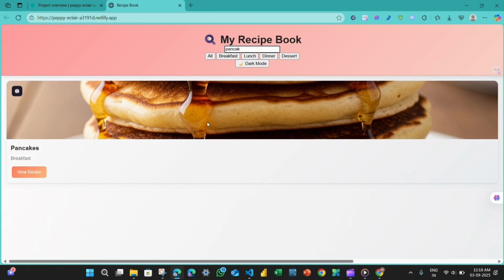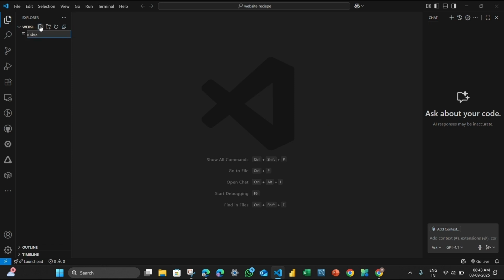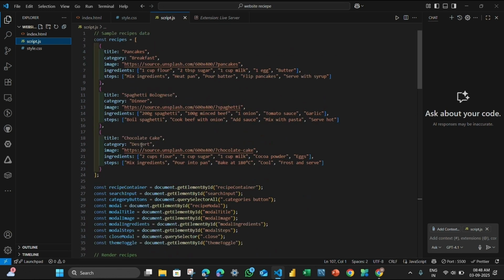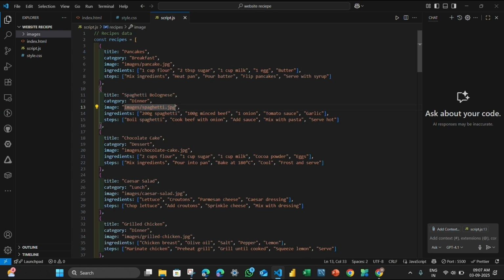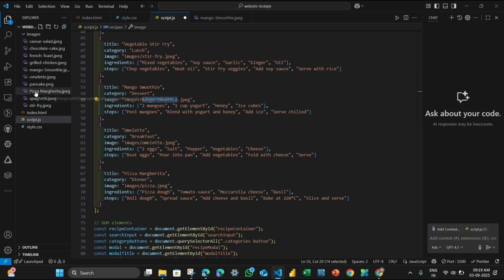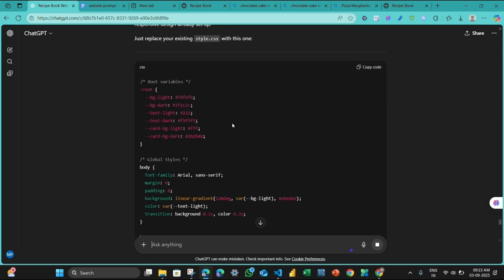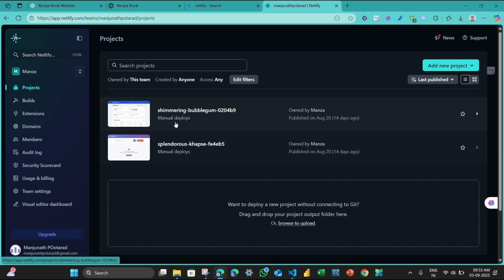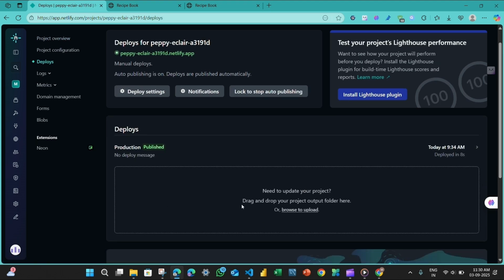How to make Website using ChatGPT | 100% Free Hosting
0:00 intro
0:34 building website
8:18 hosting website freely

Want to build a website fast without coding skills? 💻
In this video, I’ll show you how to create a fully responsive website within 10 minutes using ChatGPT and host it online for FREE  🌐

👉 What you’ll learn in this video:
✅ How to generate website code with ChatGPT
✅ Setting up HTML, CSS & JavaScript in VS Code
✅ Using Live Server to test your site instantly
✅ Adding images & customizing your website
✅ Free website deployment
✅ How to update your site anytime in seconds

This method is beginner-friendly and works for any type of website – portfolio, recipes, blogs, or small business!